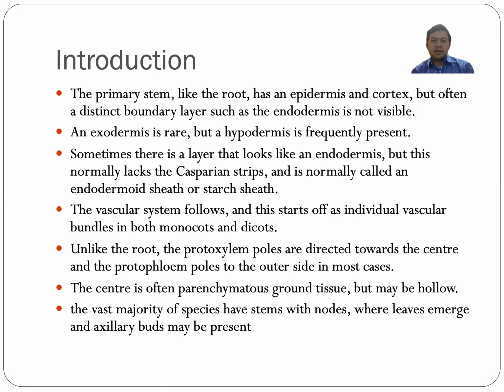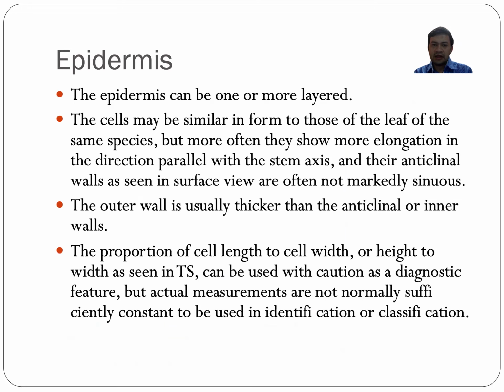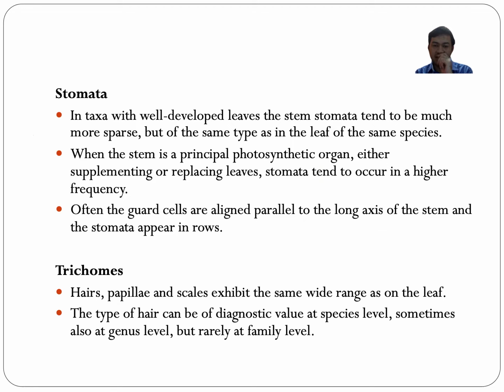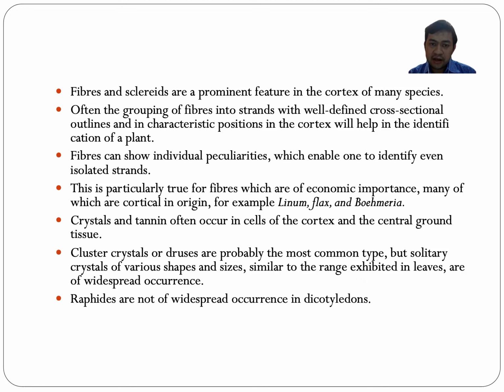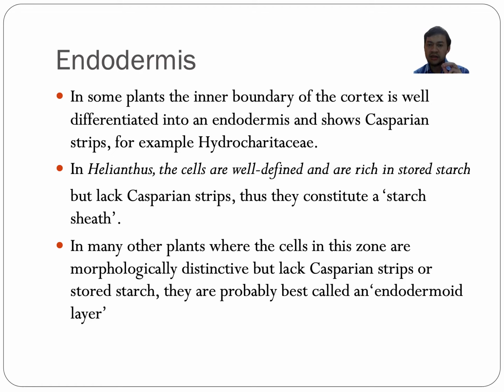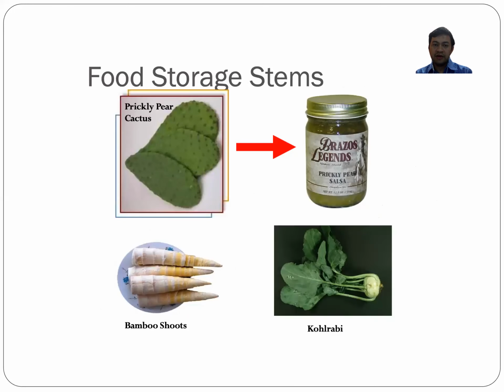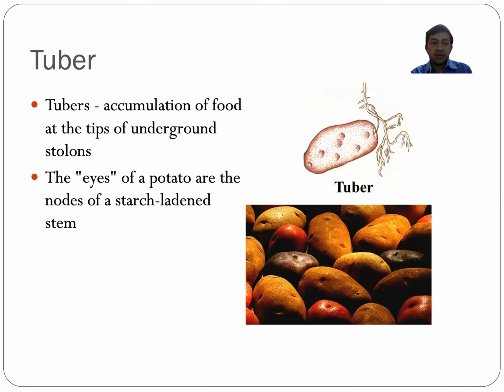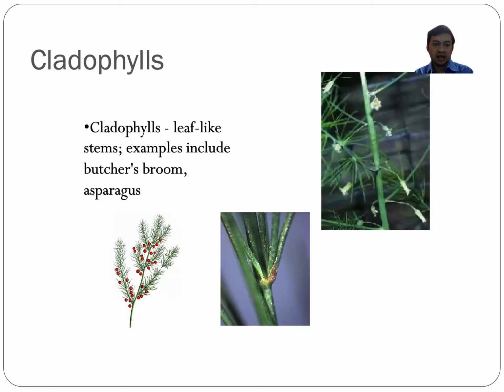Anatomy of the Stem